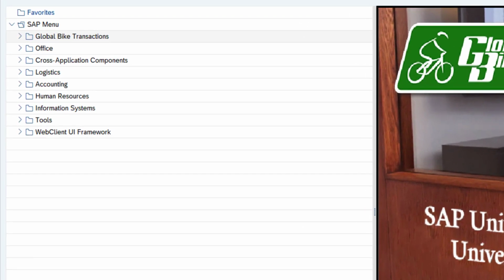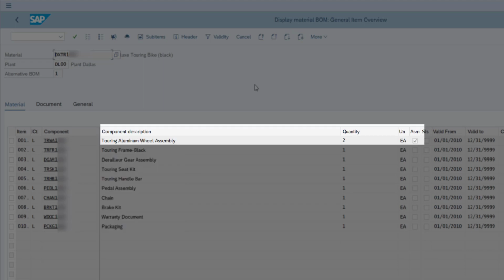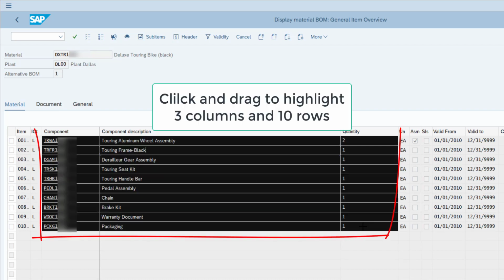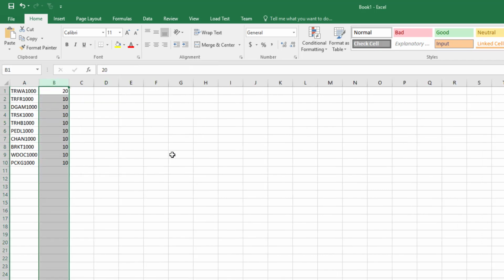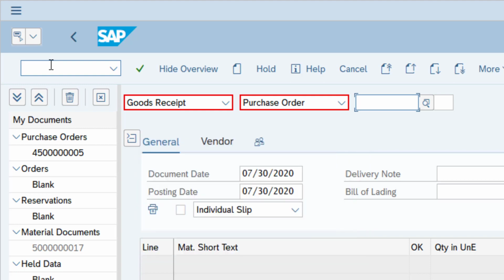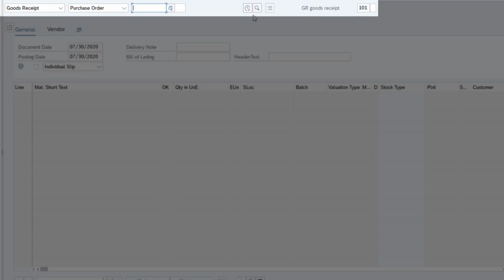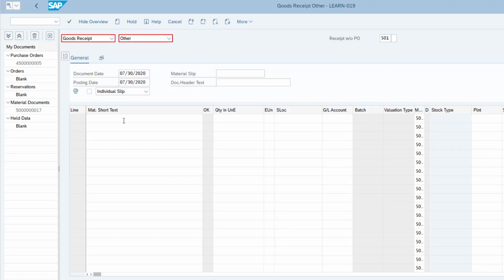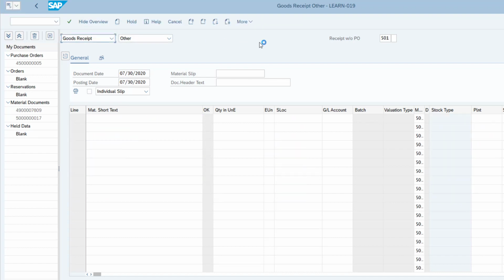Procurement (Shortcut) for Production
Transactions to determine materials necessary for production, and then a shortcut technique for obtaining those materials.